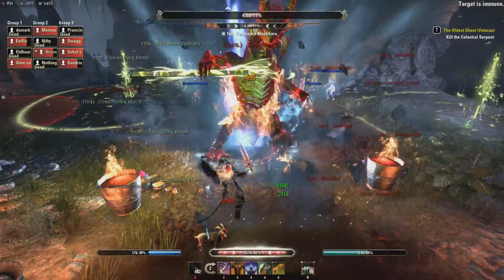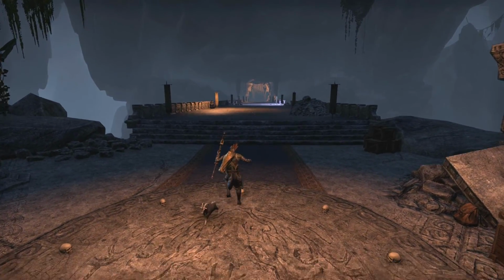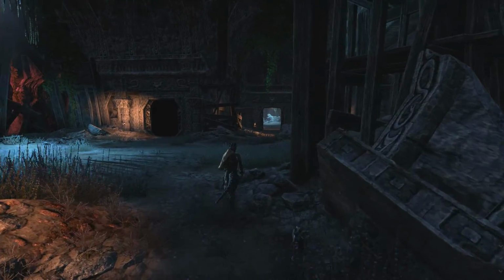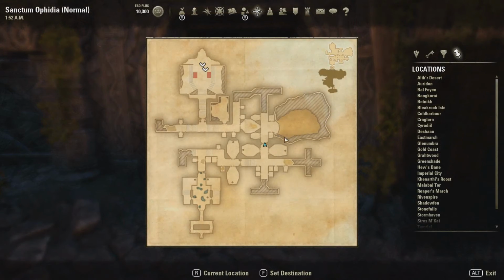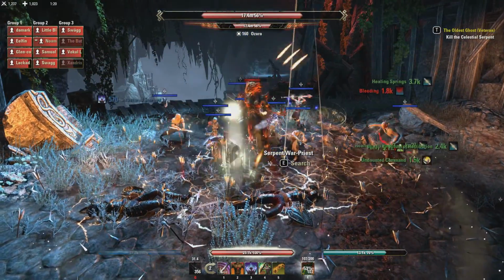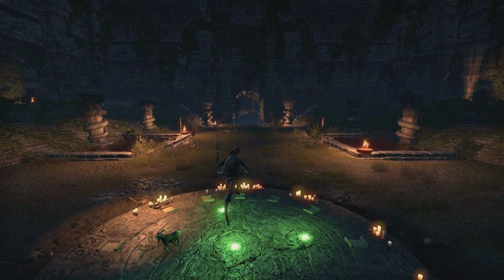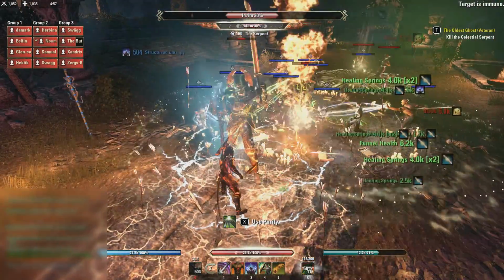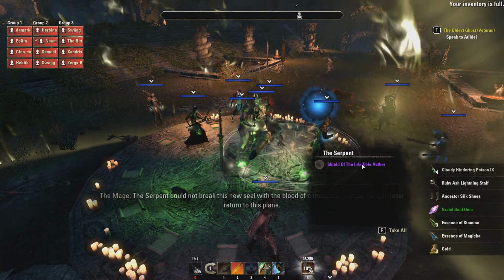ESO - Veteran Sanctum Ophidia guide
Beaster - Awakening
Provided by Free Background Music

Finally decided to make a guide for Sanctum Ophidia. This guide is specifically for veteran mode, but also works for normal mode (which is pretty much the same except most major mechanics on every boss).

I forgot to mention a few things on the Serpent fight:
There are three totems, Buff, Pull and Magicka Bomb.
- The Buff totem is the only one you should focus on destroying with the lamias (at least until they fix their damage).
- The Pull totem will pull a random party member who will simply have to dodgeroll to escape it.
- The Magicka Bomb will hit random party members with a curse that turns them blue and makes their magicka resource a bomb, meaning anyone hit by the curse will have to spend all their magicka down to about 5% to get rid of it, otherwise it will do damage which is multiplied with the current amount of magicka you have. It is always fatal on magicka users with more than 20k magicka.

If you have any questions, you can comment on this video or send me a tell ingame @Saturn666 on the PC NA megaserver. I will do my best to respond.